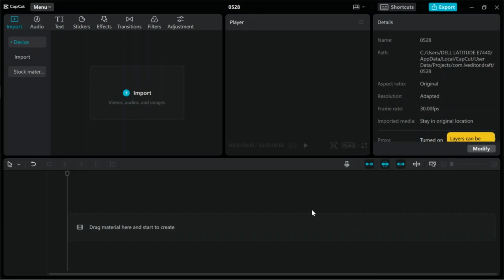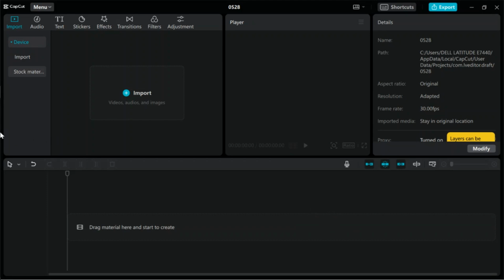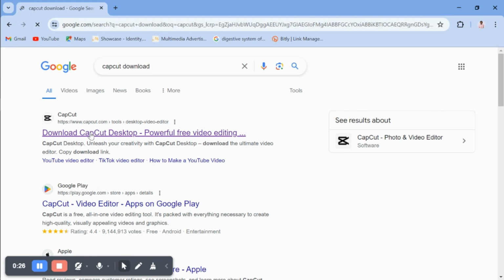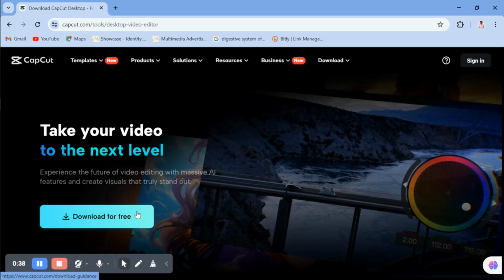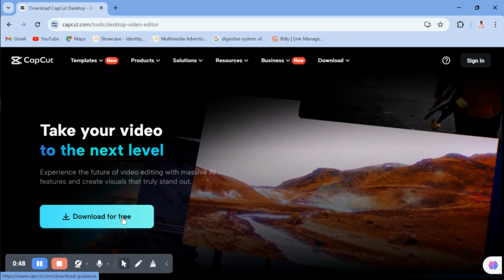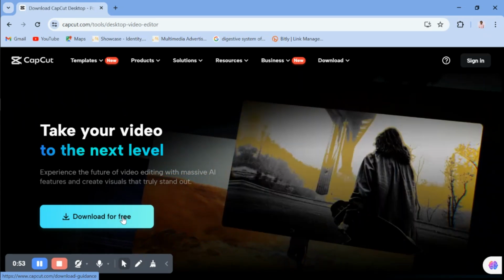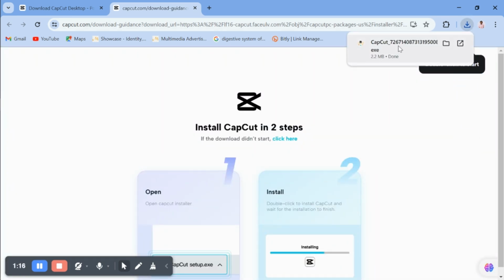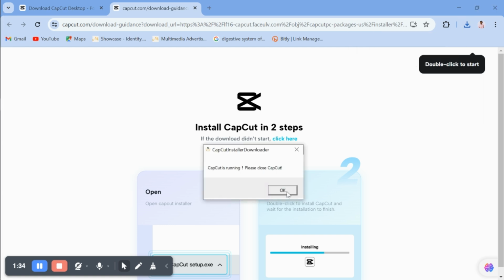How to download Capcut for Desktop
CapCut Download Tutorial: Edit Videos Like a Pro

In this video, you'll learn how to download the FREE CapCut video editing app for desktop

CapCut is a powerful tool that lets you create amazing videos with easy-to-use features.  We'll walk you through the step-by-step process of downloading the app from the official stores so you can start editing right away!